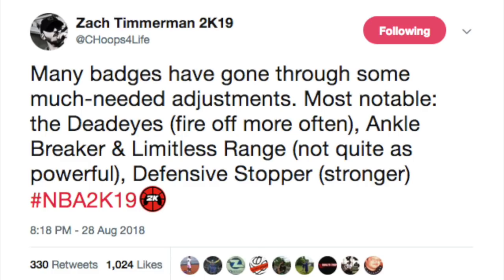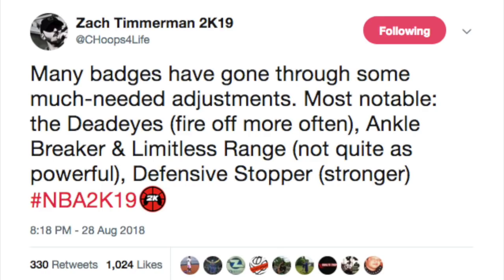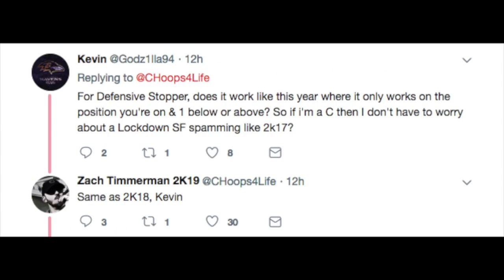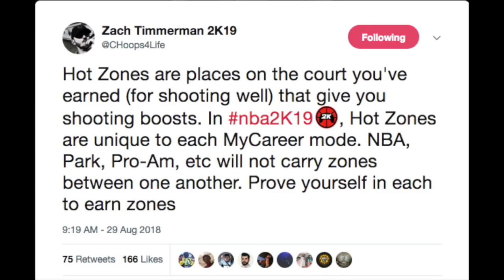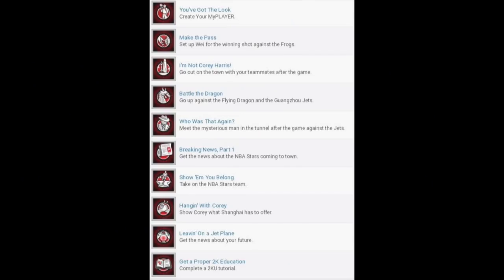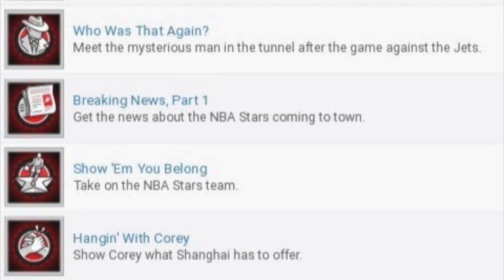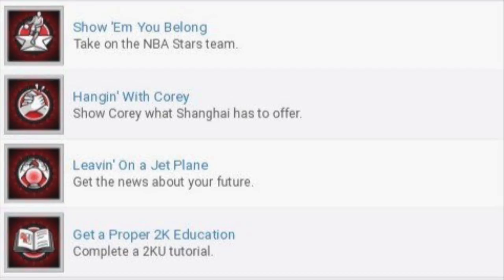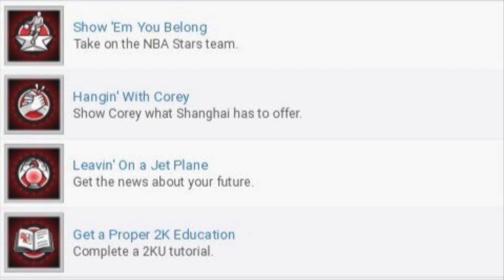NBA 2K19 PRELUDE NEWS, BADGES GETTING NERFED, NEW HOT ZONES and MORE!!!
Zach Timmerman dropped some more news on NBA 2K19 player builds including badges and attributes. Also we go the NBA 2K19 Prelude achievement list so we take a brief look at that as well. Hope you enjoy!